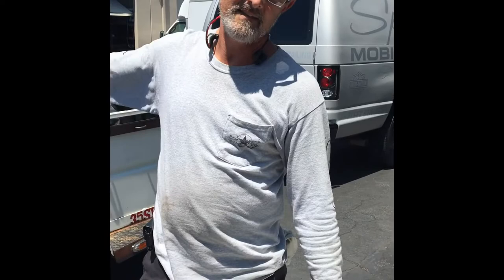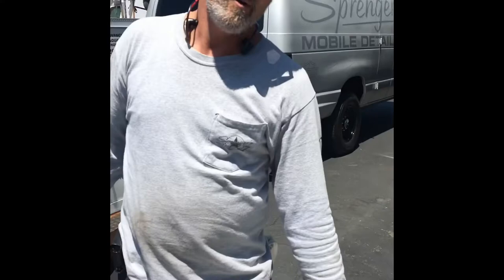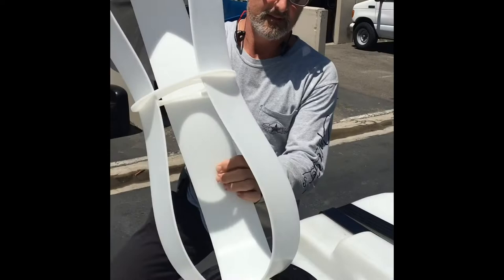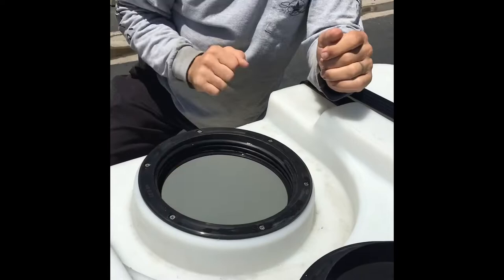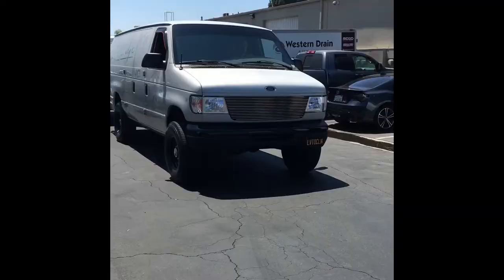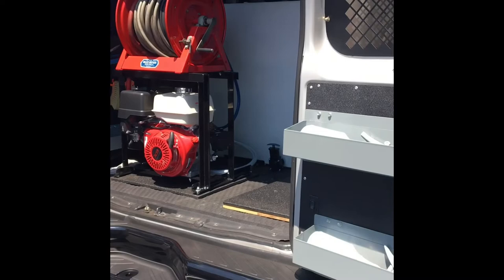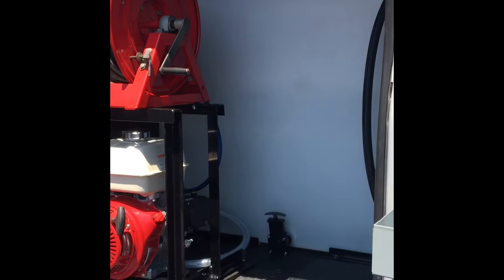Water tank baffles system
In this video I share about how to fix the problem of water movement in your water tank while driving. These baffles literally stop the water movement, especially when hitting the brakes in your mobile detailing, wash vehicle or trailer. My water sloshed around for years in my vans, now I don’t even realize it’s there. It has really protected my transmission and brake system. Amazon link is below. It’s 1 of the safest investments in my detailing career.

tank baffles

 The Surge Buster SB807 Tank Baffle Ball is a retrofittable liquid surge control system that is dropped inside a tank to provide the maximum degree of operational safety when transporting liquid loads. This tie down system for liquid cargo helps prevent a standing wave from forming by converting the directional momentum to a series of swirls and eddies throughout the tank to prevent surging while liquid cargo is transported, stabilizing the liquid. While creating this effect, virtually no directional surge can be produced. This results in the creation of an agitation system in the tank to help keep liquids in suspension. Surge Busters practically eliminate 96% of all directional surge in any liquid load from all angles - both front to rear and side to side - throughout the entire tank, providing over 1000 directions of energy deflection. The unique and flexible design permits the Surge Busters to absorb energy in every direction, dissipating energy within the tank, which is helpful in rollover situations. Traditional baffle systems rely on blocking the surge and transferring it through the truck to the tank, offering no protection in rollover situations. Since unstable loads are dangerous, Surge Busters provide the liquid load hauler with a safer load, reduced stress and fatigue in the driver, a 30-40% reduction in vehicle maintenance costs, and longer tank life. Surge Busters are most beneficial when braking and accelerating, cornering, and on slopes, helping to prolong tank life, air ride shocks, torque arm bushings, drive lines, brakes, tires, and more. Works for all liquid loads, including water, milk, army surplus tanks, and other liquid load haulers.